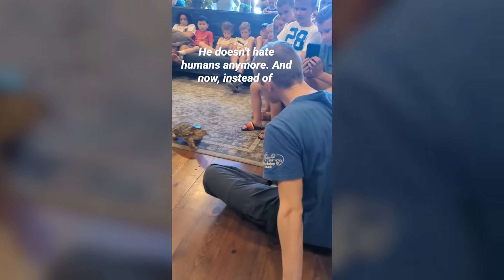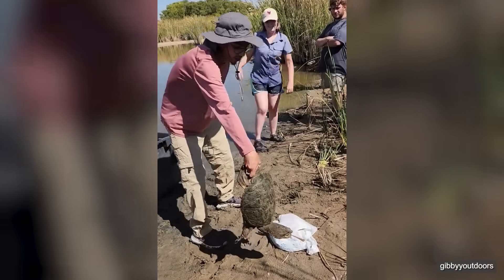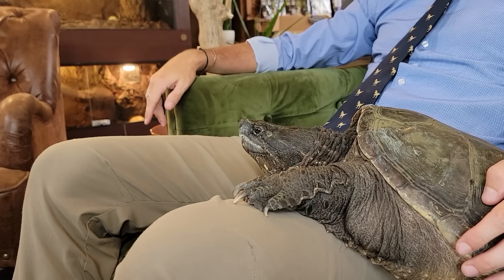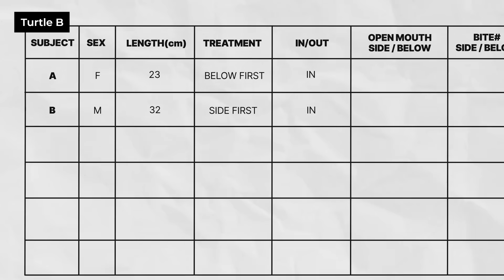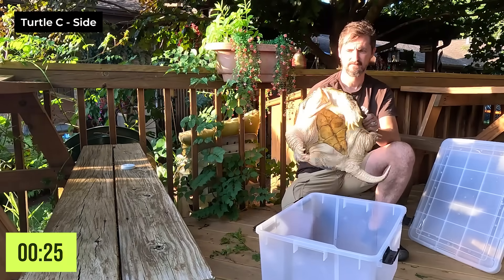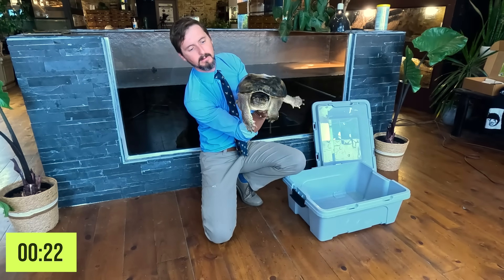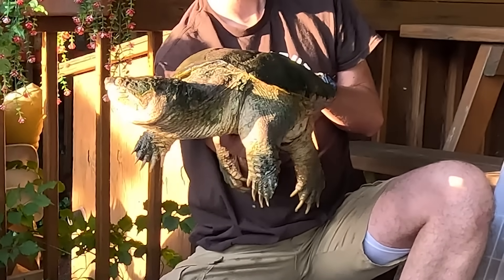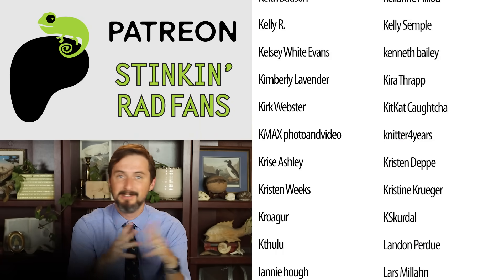Snapping Turtles Are NOT The Monsters We Thought. We're Just Handling Them Wrong!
Snapping turtles have a reputation for being aggressive, dangerous turtles. And while they can be dangerous if you are bitten, new evidence has convinced me that snapping turtles are not the monsters that we thought that they were. It's time to experimentally test my hypothesis as to what makes the difference between a vicious monster, and a harmless lap turtle.

Clint's Reptiles
770 East Main Street # 127